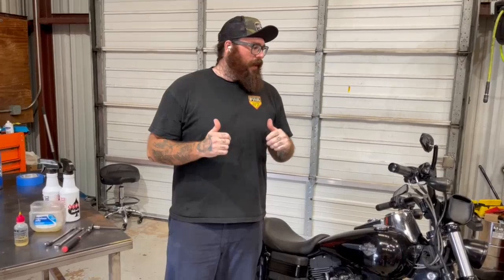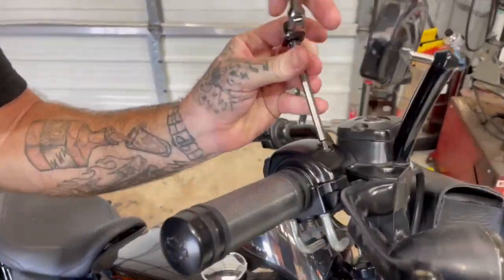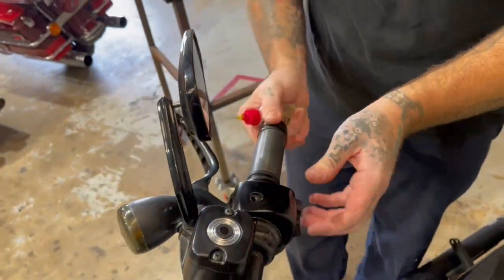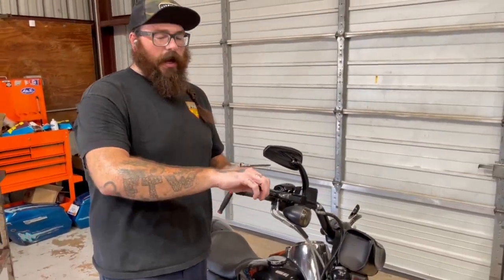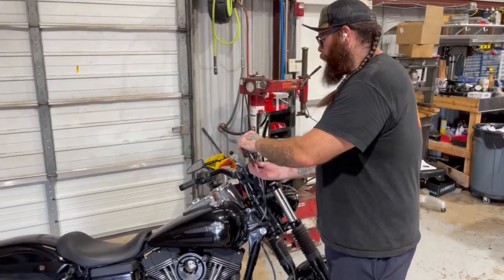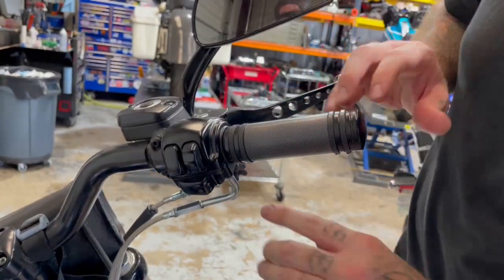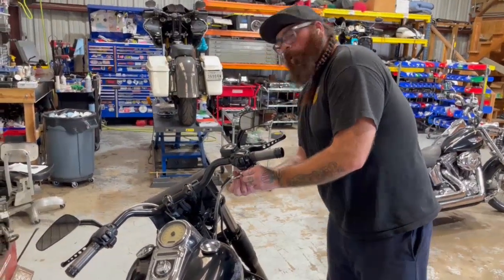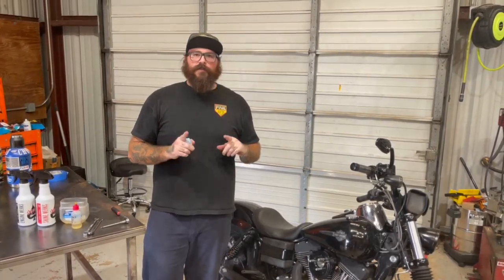Torque Tech Tip Tuesday with Mark Matthews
Torque Tech Tip Tuesday with Mark Matthews...today we learn a little about cables..